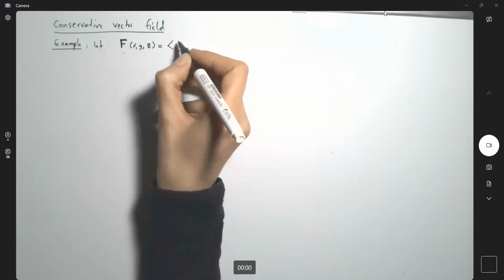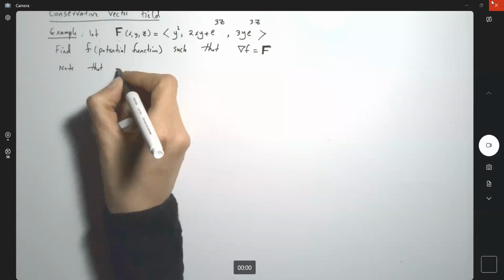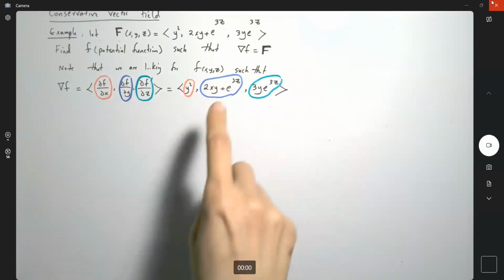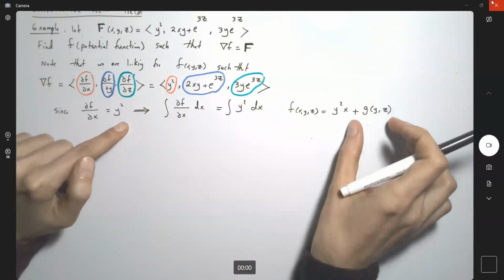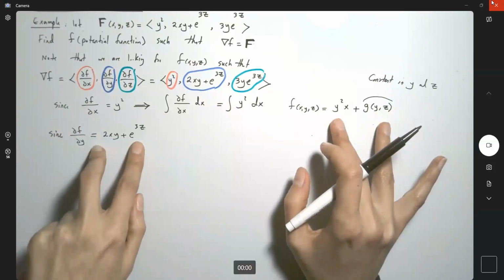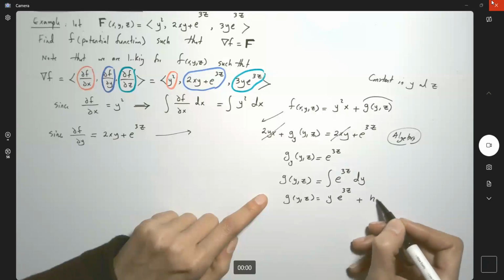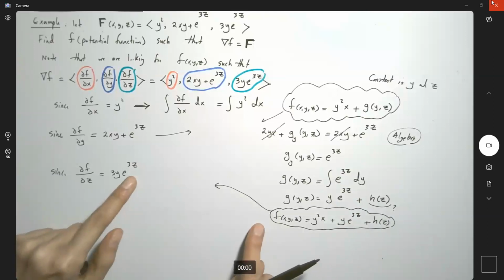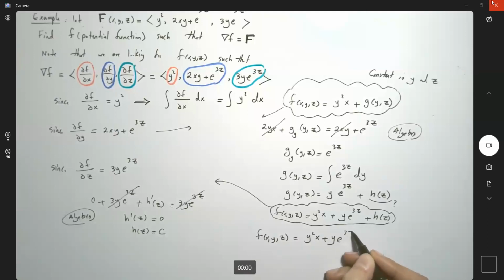Potential Function and Conservative Vector Field Example in 3 variables